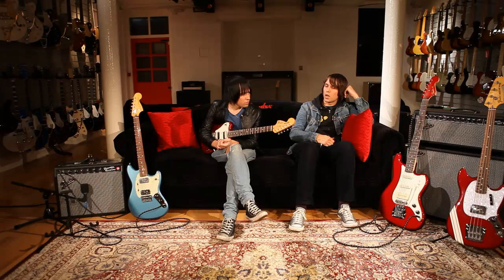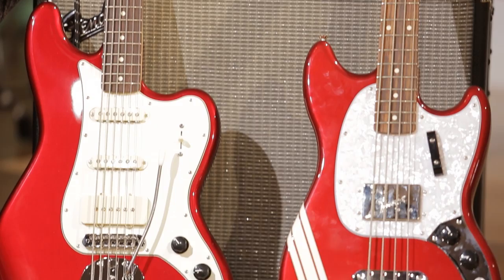Fender Interview with the Cribs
Brothers Ryan and Gary Jarman of the Cribs came by our Fender Artist Showroom in London to talk shop. Hear what they had to say about their affection for the Fender Pawn Shop Series.